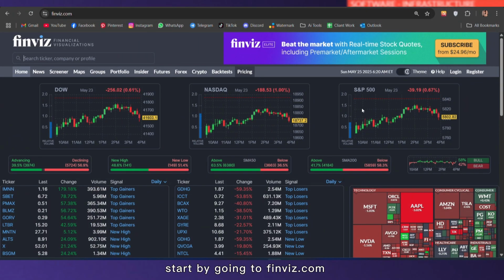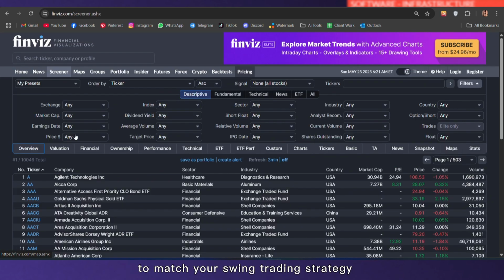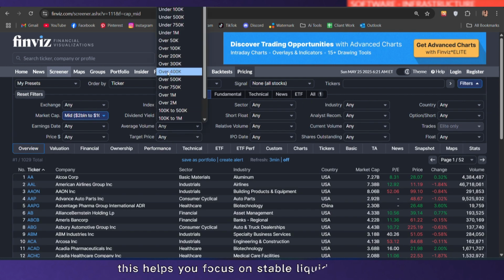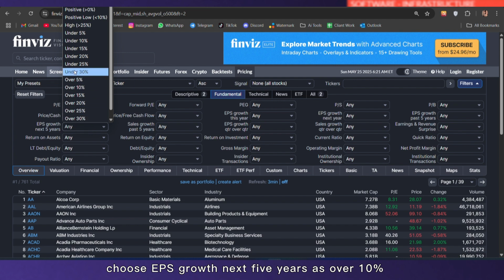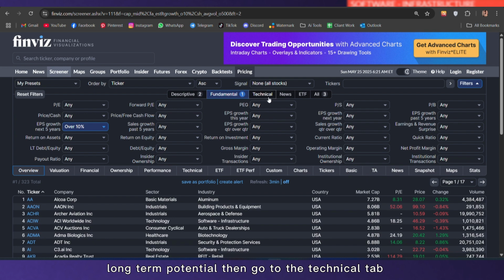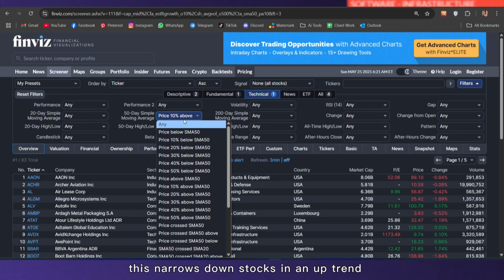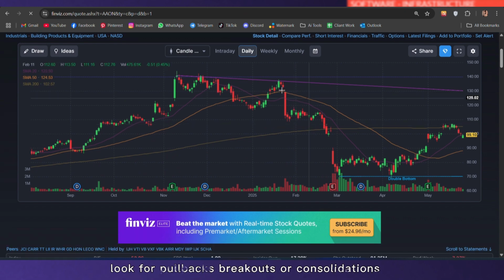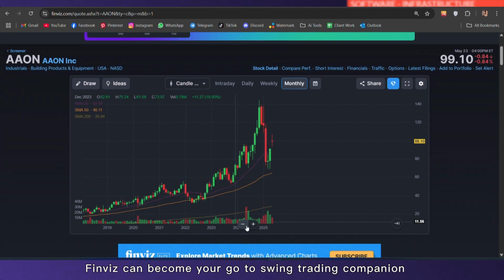How to Use Finviz for Swing Trading (2025) I S M TECH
This video shows how to use Finviz to find the best swing trading setups—perfect for traders in the USA, UK, Canada, France, and Europe.

📊 Learn how to screen stocks using technical indicators
📈 Identify chart patterns, breakouts, and momentum plays
🔍 Filter by sector, price action, and volume
🌍 Ideal for short to mid-term traders worldwide